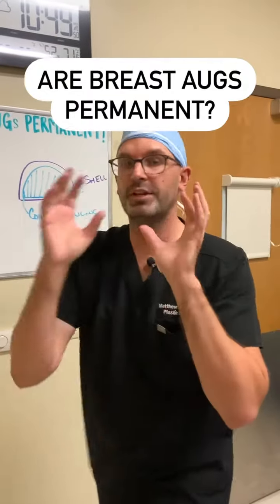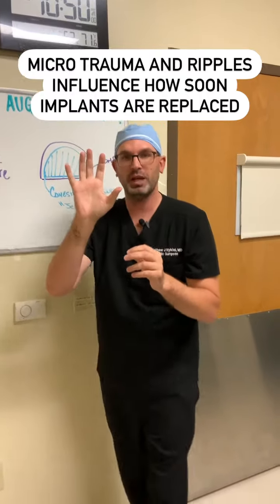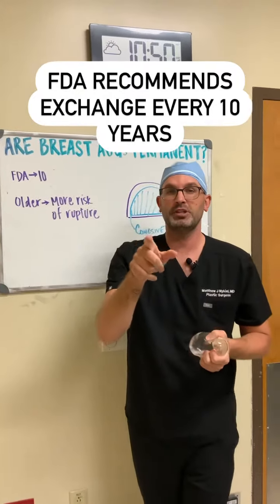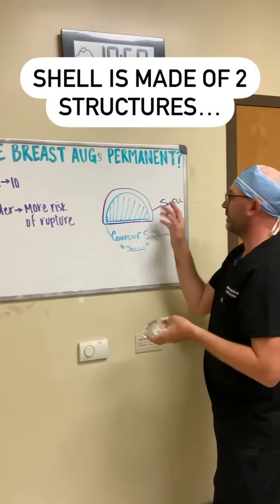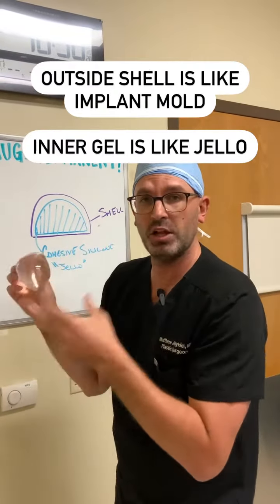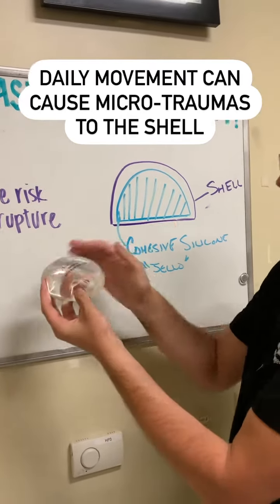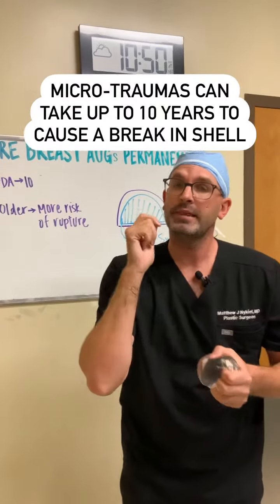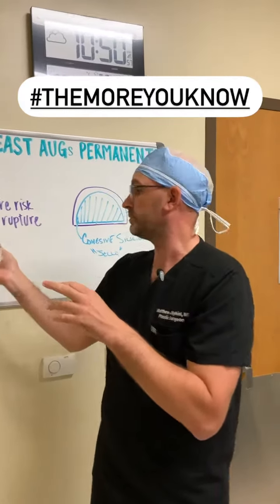Are Breast Implants Permanent? | Are Breast Augmentations Permanent?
Visit the links below to learn more!